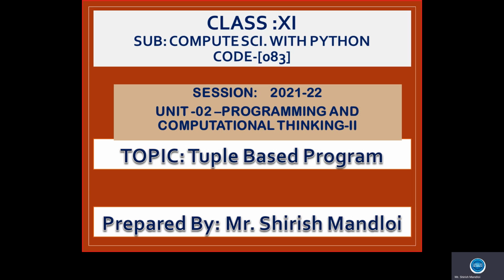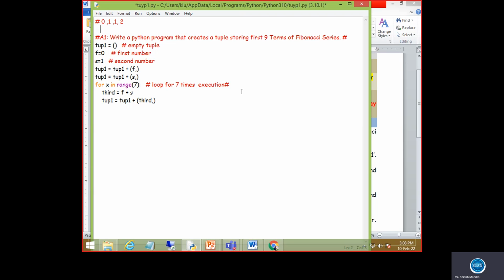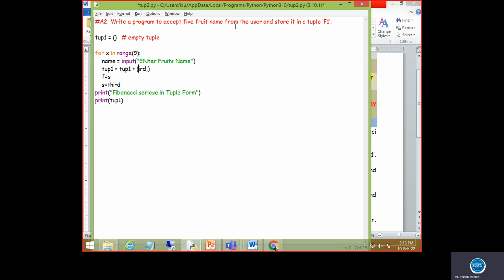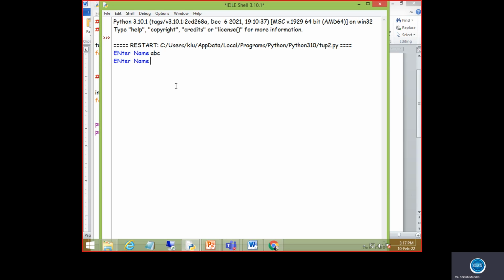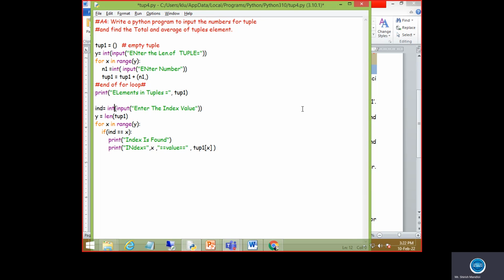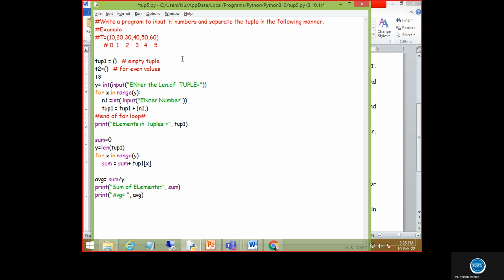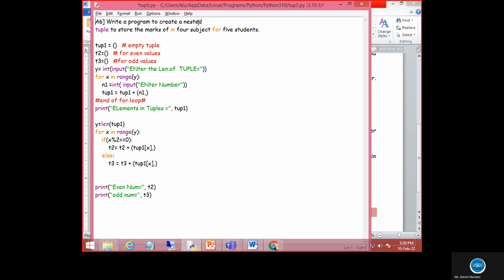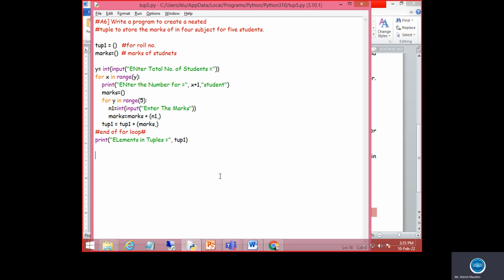ASSIGNMENTS BASED ON TUPLE IN PYTHON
EXPLANATION OF PROGRAMS BASED ON PYTHON TUPLE